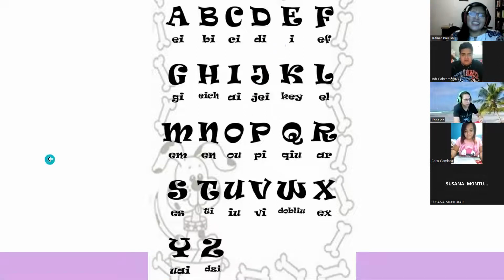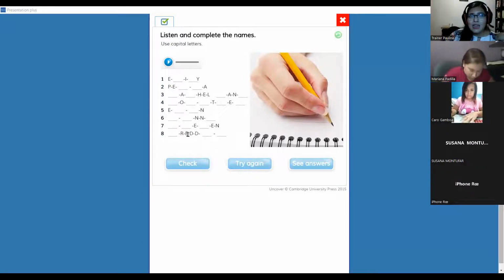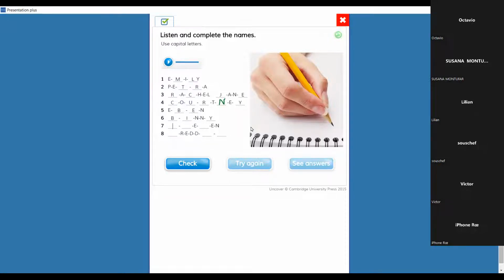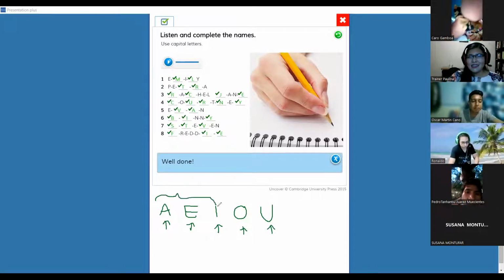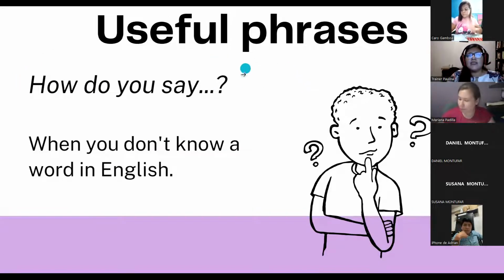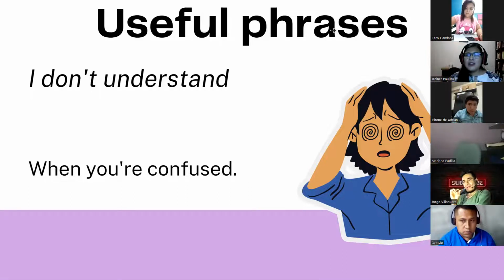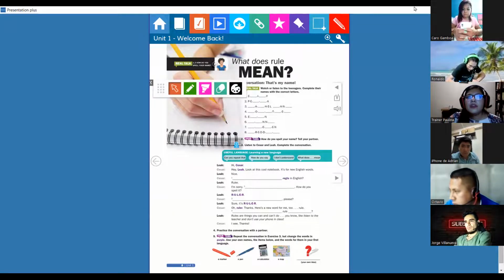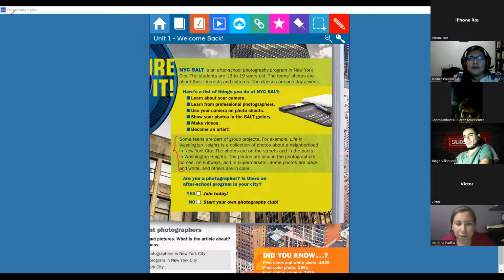Delta English 290722 8 pm